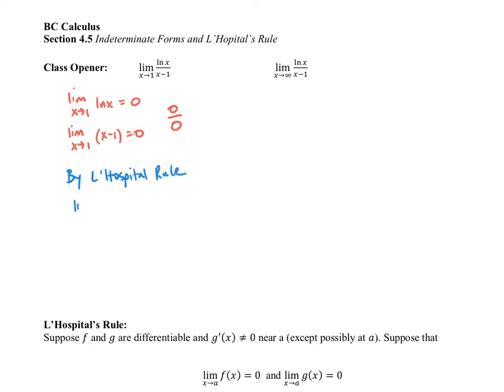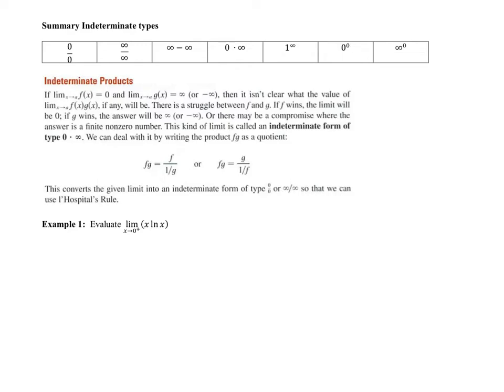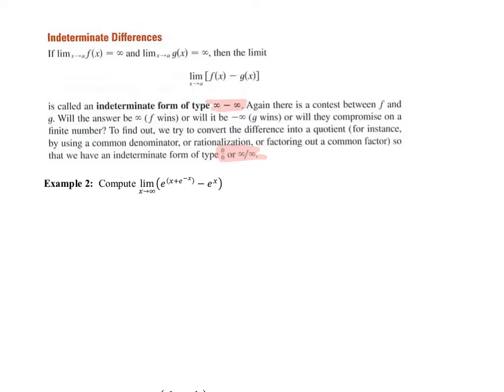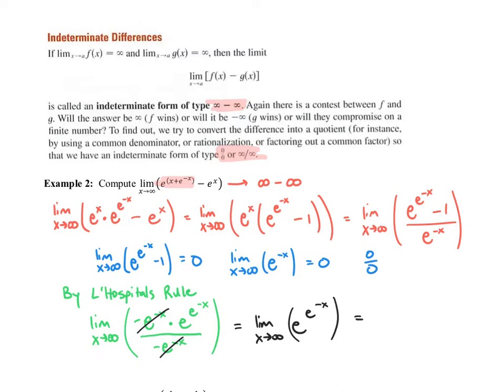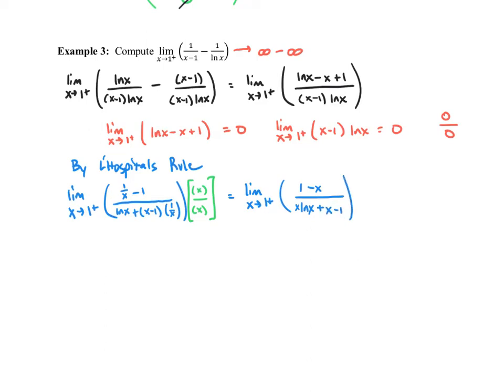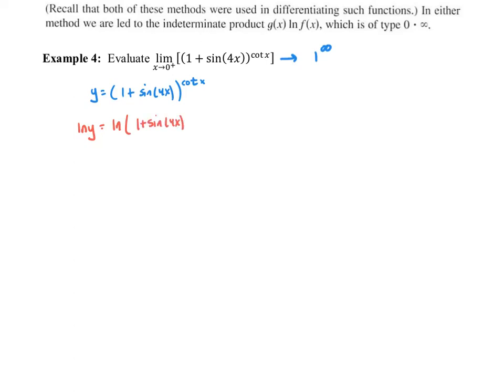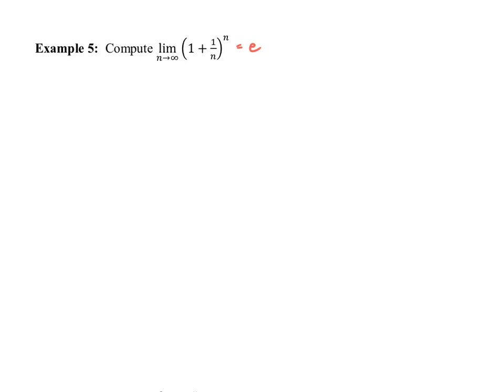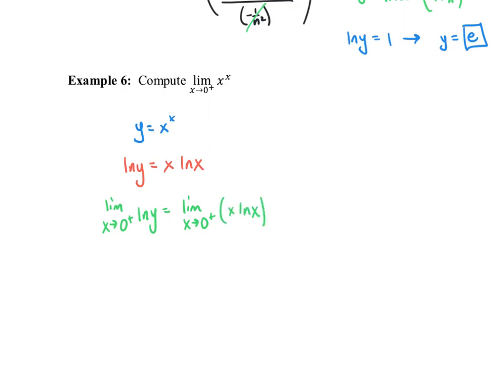BC Calc - Sect 4.5 - Indeterminate Forms & L'Hospital's Rule